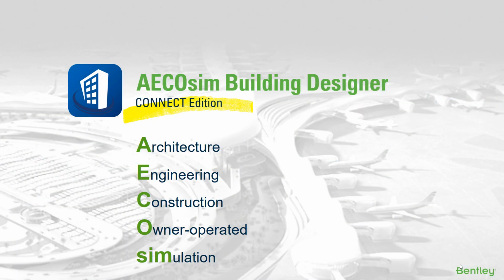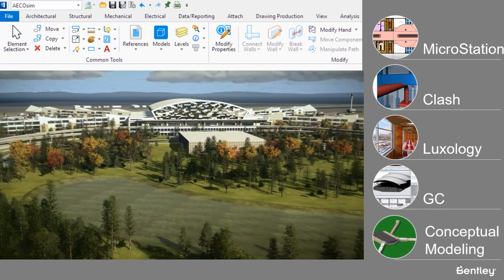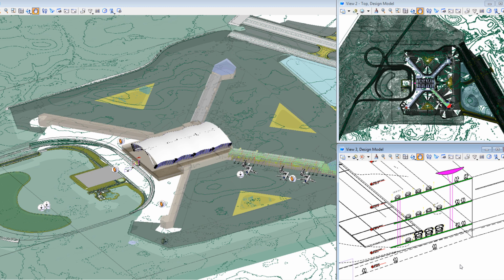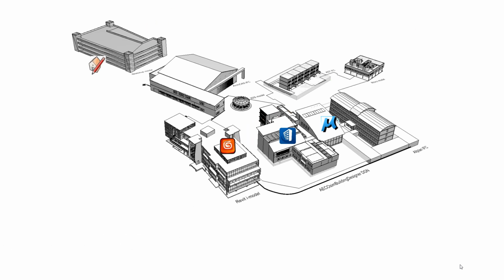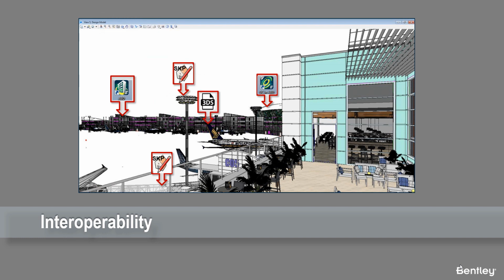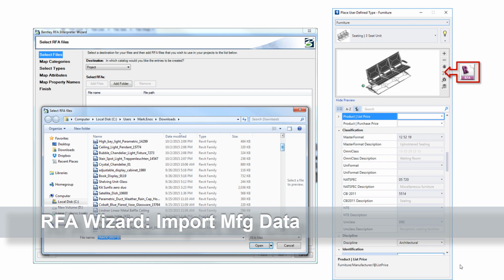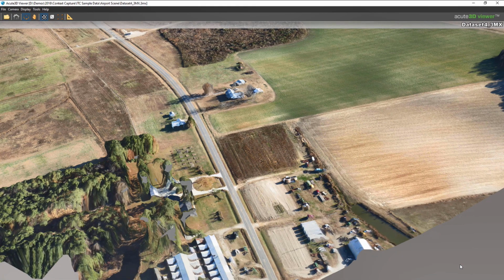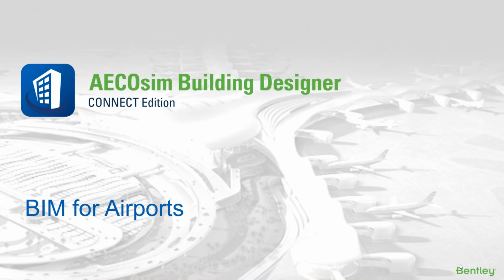BIM for Airports - Overview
BIM for Airports - A brief overview Bentley's powerful capabilities of Interoperability for Airport design